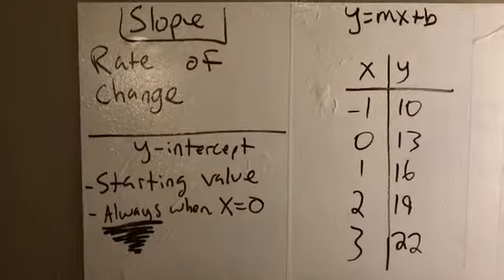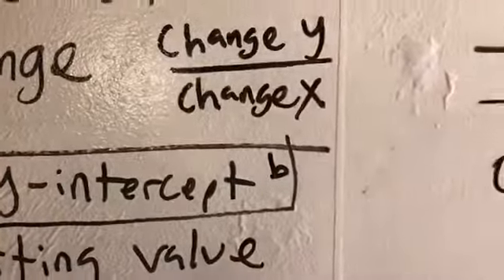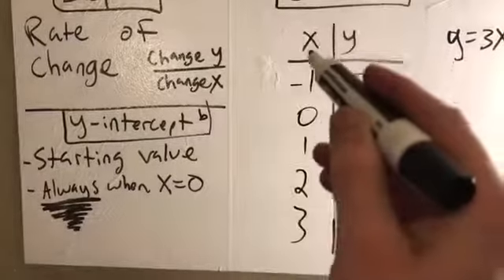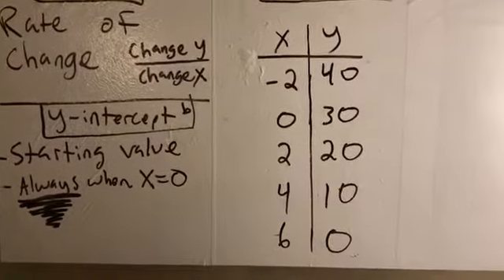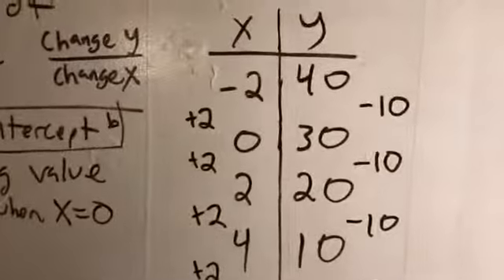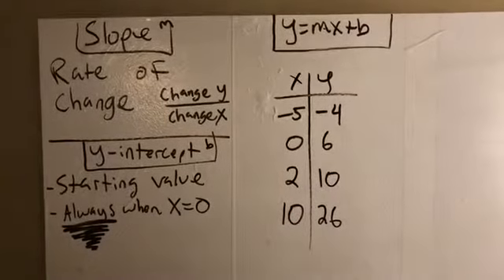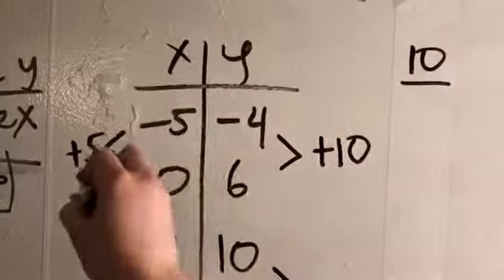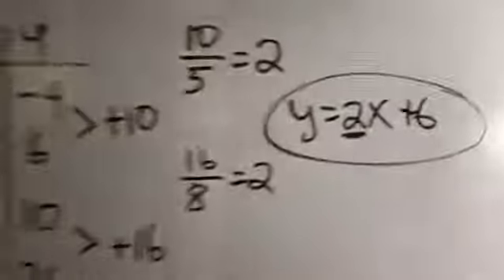Linear equations and tables